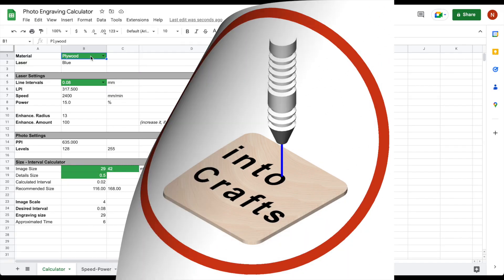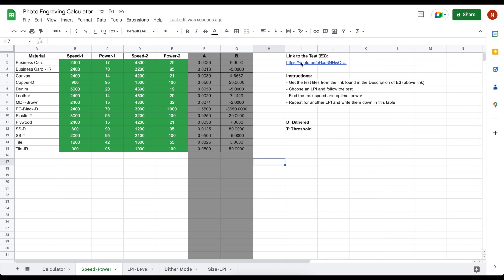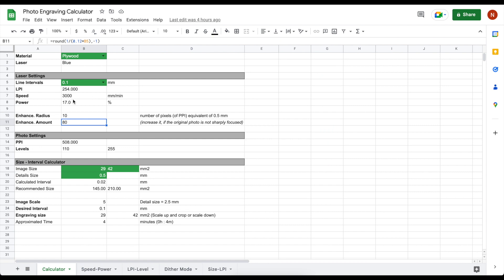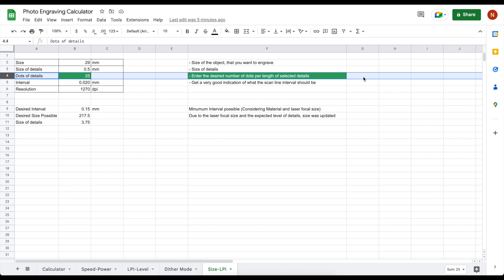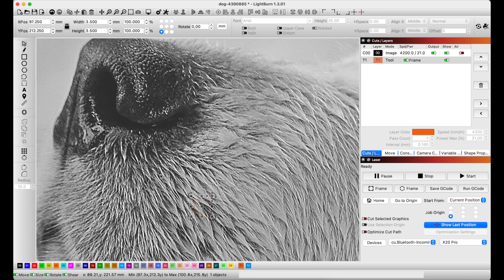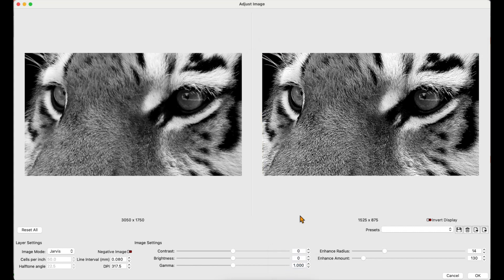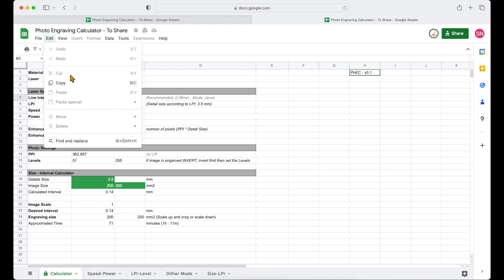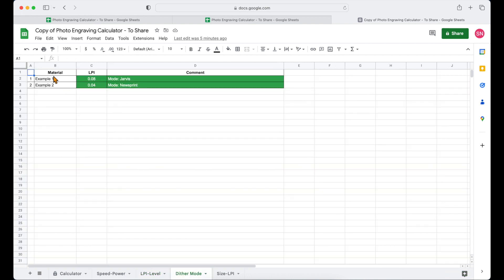E7 - Photo Engraving Calculator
If you wish to engrave a decent photo by laser ...
If you would like to find the right settings for photo engraving ...
If you want to archive all your photo engraving settings ...

... you may want to make a copy of this calculator and start filling in your settings and parameters for different engraving materials in it.

This calculator is beyond an archive, it also calculate the parameters even you have not tested for that specific input, by considering the fundamentals of laser engraving (pulse time per dot, relation of dot size and speed, relation of overlaps and line intervals)

Step 1: Intro
Step 2: List of Materials
Step 3: Line Intervals
Step 4: Speed & Power
Step 5: Enhancement
Step 6: Dot Burn Time
Step 7: Levels vs. Line Intervals
Step 8: Invert & Levels
Step 9: Details Size & Line Intervals
Step 10: Example 1
Step 11: Example 2
Step 12: Shared Document